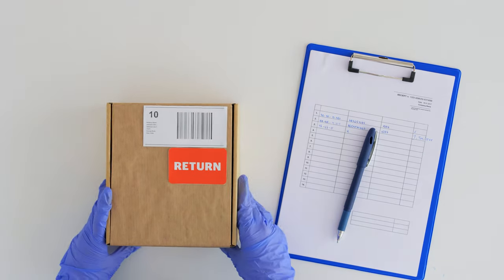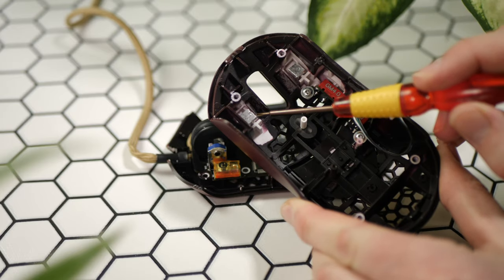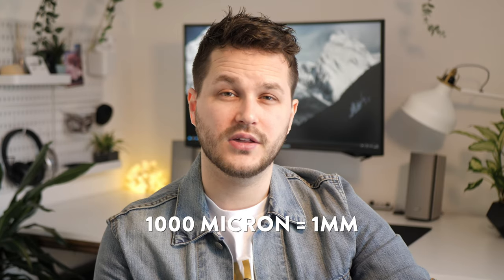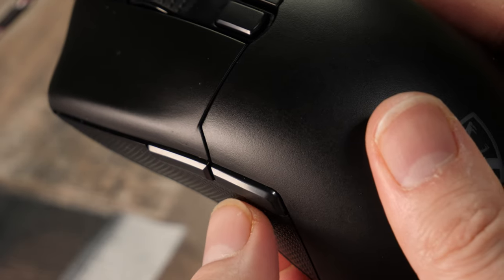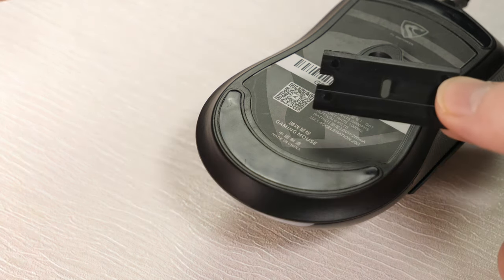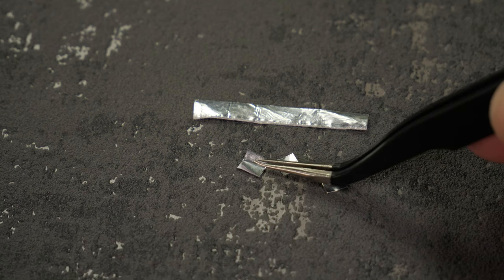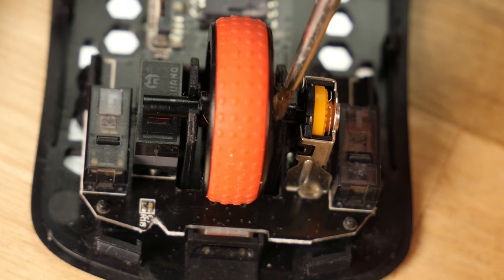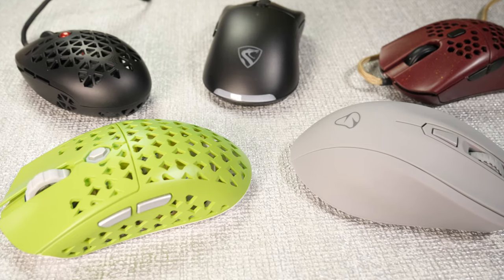$6 FIX to improve ANY gaming mouse... no rattle, no pre-travel, just CRISPY clicks with this hack!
Reviving the Mouse Clinic series to share the good word about Aluminium Tape and how it's been making my life easier for years now!

It's rarely spoken about but a super easy and low cost fix to eliminate rattle, pre-travel and should be in every enthusiasts toolbox!

Please do leave a comment if you learned something from this guide, if you found it entertaining or helpful and if you fixed your mouse issues using this technique, I'd love to hear from you!

30 Micron tape
Silicon Grease

Timestamps:
0:00 Intro
0:23 How gaming mice are tested
1:00 What to do if you get a bad QC mouse
1:18 Introducing... Aluminium Tape
1:56 Fixing Pre-Travel Walkthrough
4:50 Fixing Sensor Rattle Walkthrough
6:05 Lubing a Scroll Wheel
6:18 Conclusion